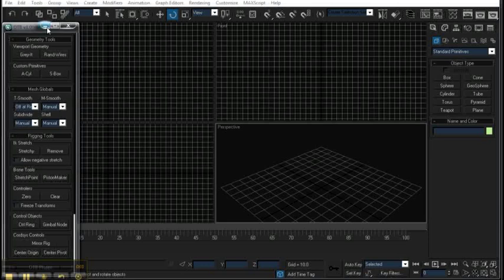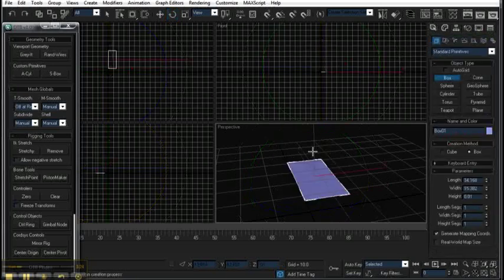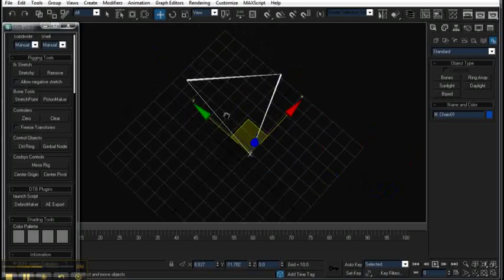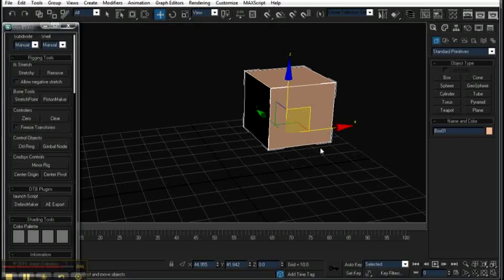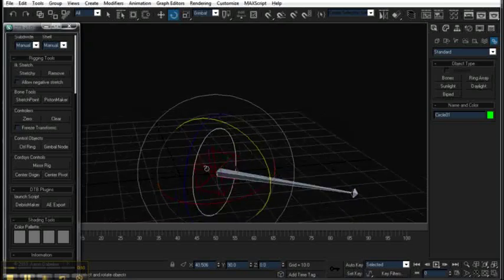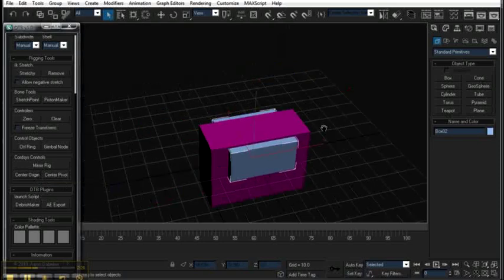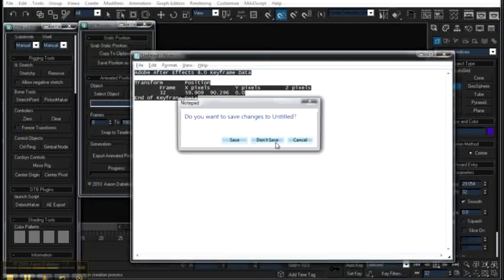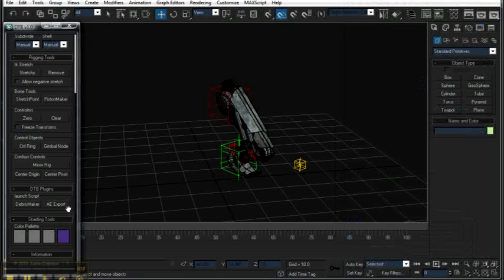Dabelow Tool Box Demo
This is a maxscript that is a collection of small scripts and macros that I have made over the last few years while working as a TD.